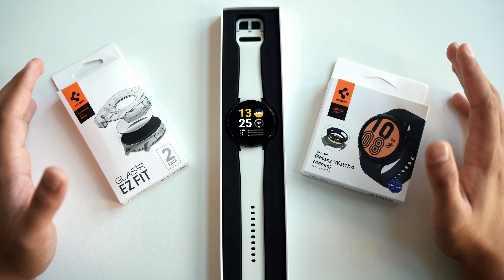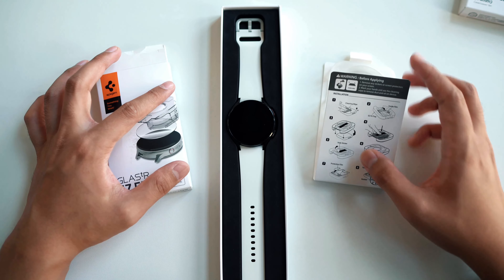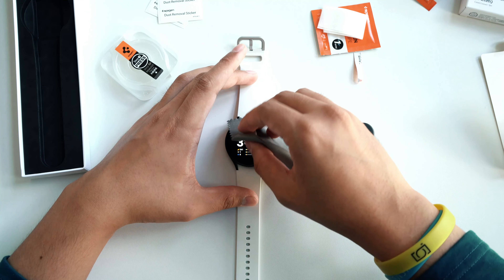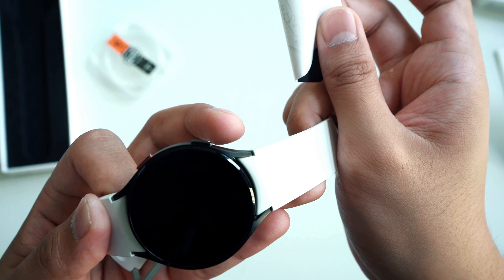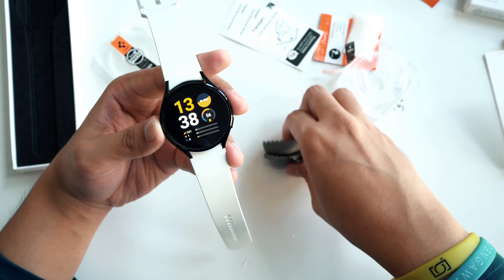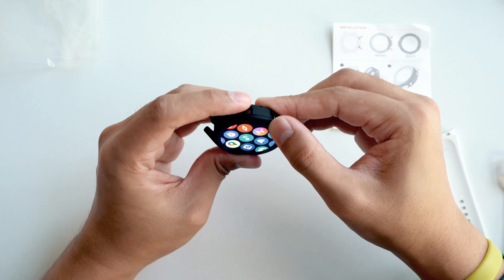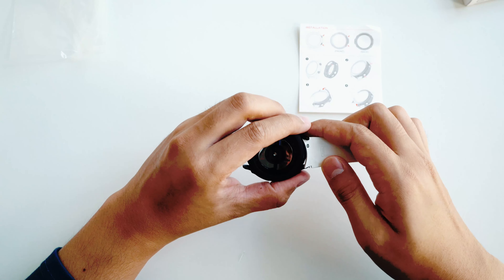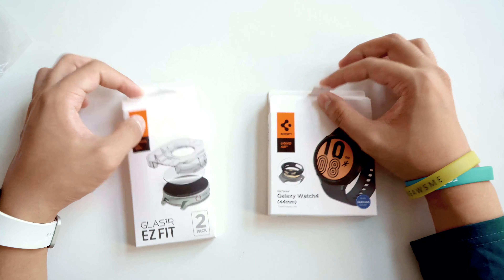How I Protect my Samsung Galaxy Watch Series (4/5/6/7/FE)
⭐️ FEATURED__SPIGEN

SCREENPROTECTOR__

→ EZ Fit Galaxy Watch 4/5/FE
→ EZ Fit Galaxy Watch 6/7

CASES_

→ Liquid Air Case
→ Rugged Armor Pro
→ Ultra Hybrid
→ Charging Stand

WATCHES__

→ Galaxy Watch Ultra
→ Galaxy Watch FE
→ Galaxy Watch 7
→ Galaxy Watch 6 Classic
→ Galaxy Watch 4

⭐️ MYGEAR__

OUTFIT__

TRAVEL__

LUGGAGE__

BAGS__

ORGANISE__

SAFETY

CAMERAS__

PHOTOLENS__

CINELENS__

CAMERARIG__

CAMERAGEAR__

AUDIO__

STORAGE__

DIGITALNOMAD__

LIGHTING__

POWER__

FIELDCABLES__